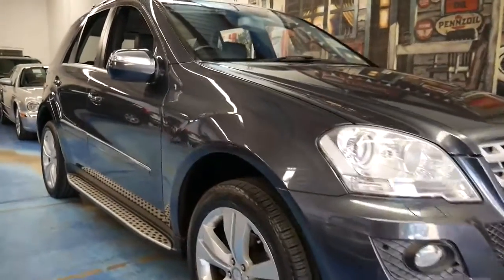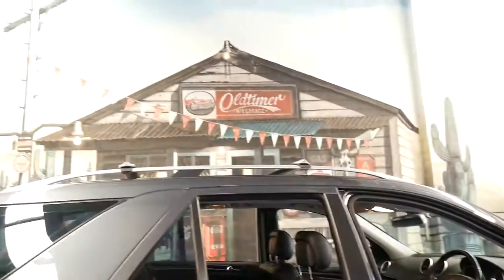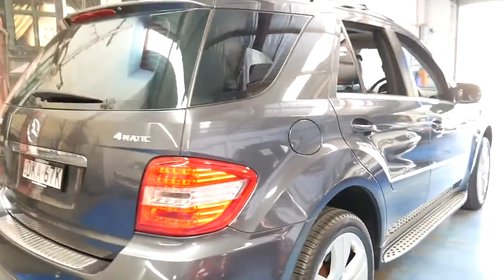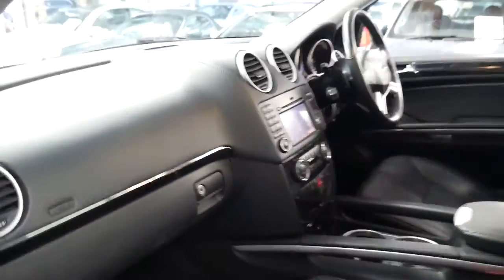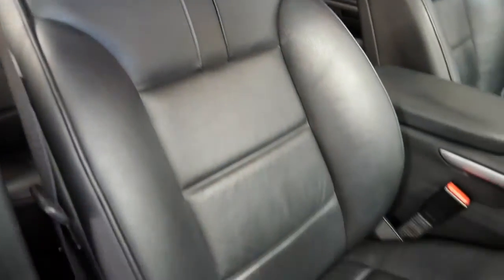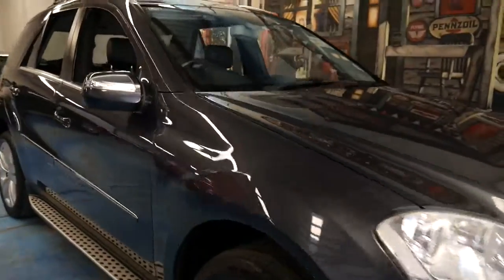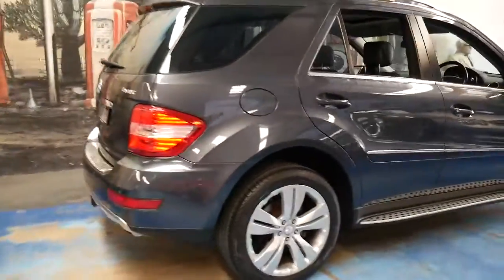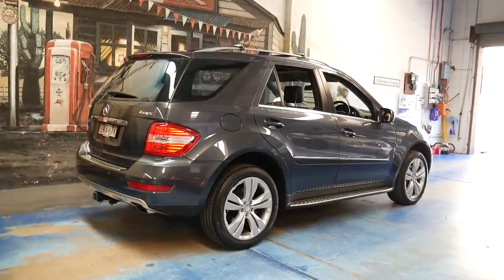Mercedes Benz ML350 with only 89,000 klms